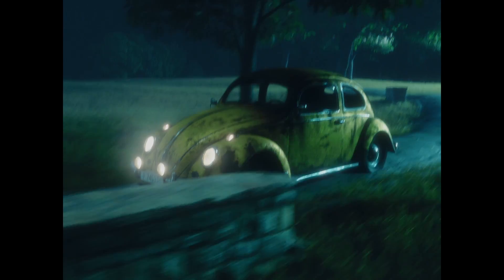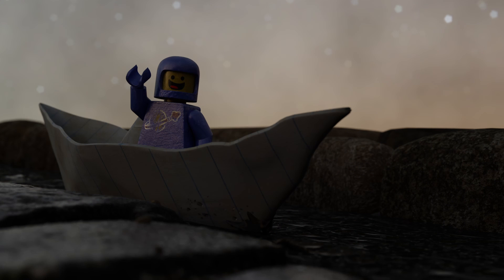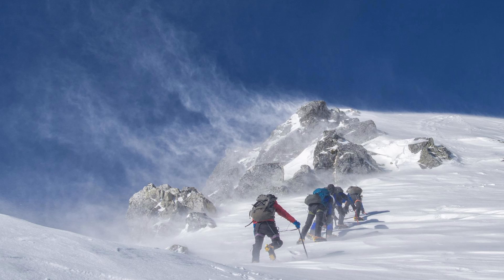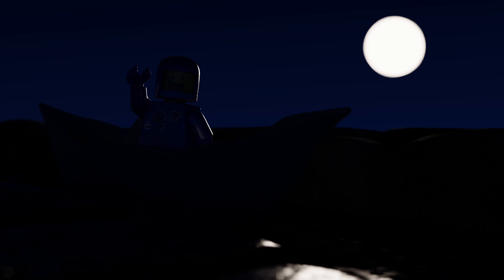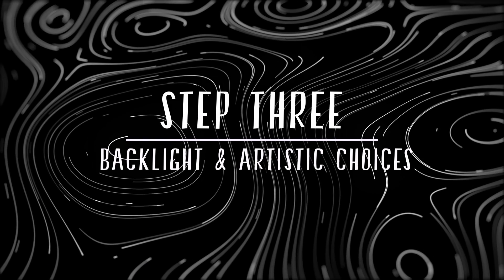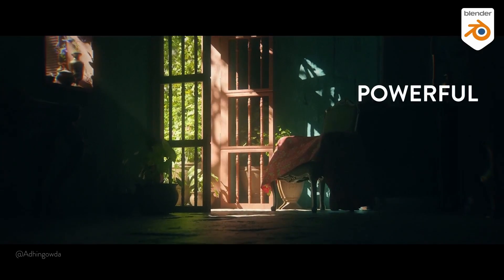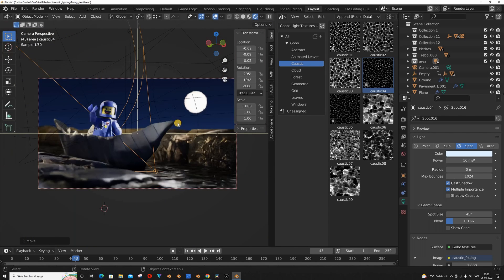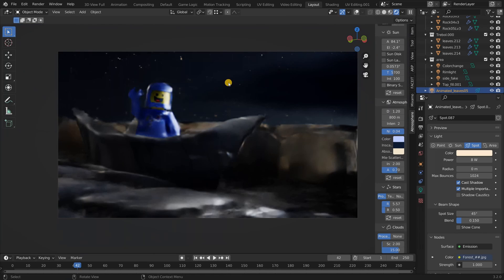Master Cinematic Lighting Techniques in Blender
Add-ons you should have for Blender!

Another way to support my journey!

"Animatable breathes life into imagination-one frame at a time!"